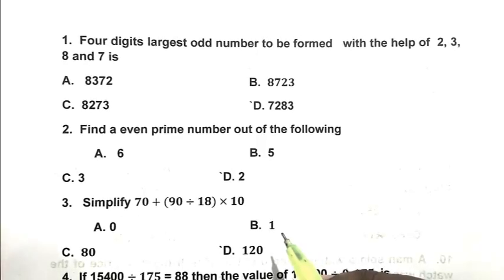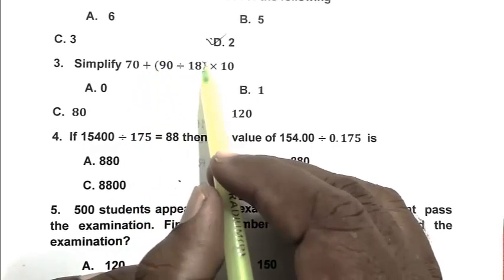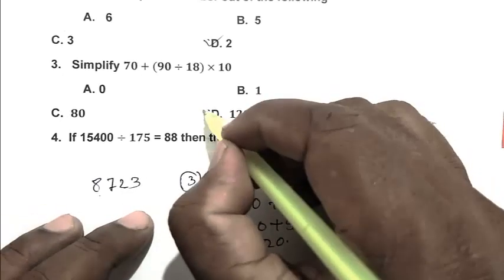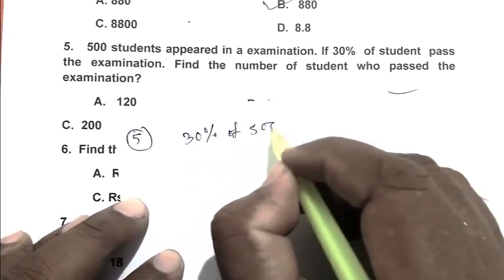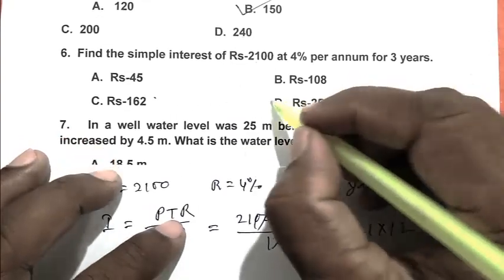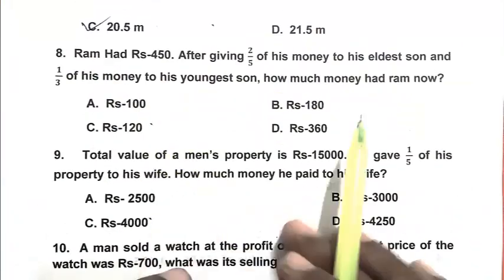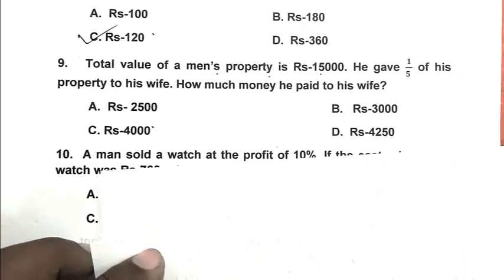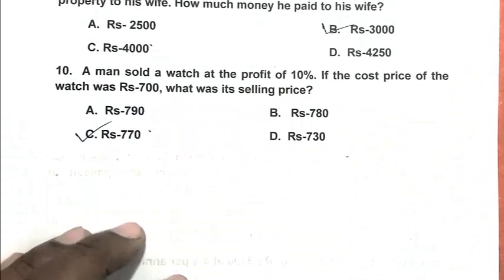Navodaya Vidyalaya Class 6th model paper 2023 Math Part 121 navodaya Vidyalaya entrance Exam 2023